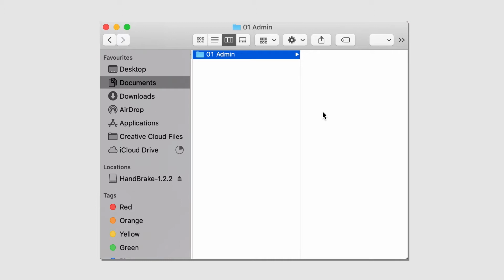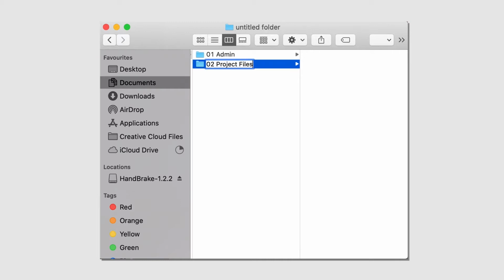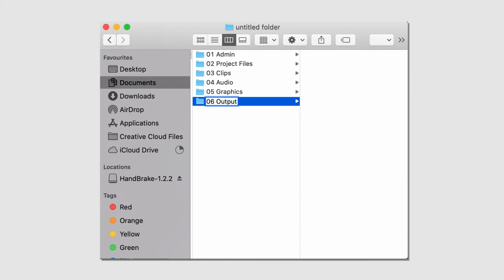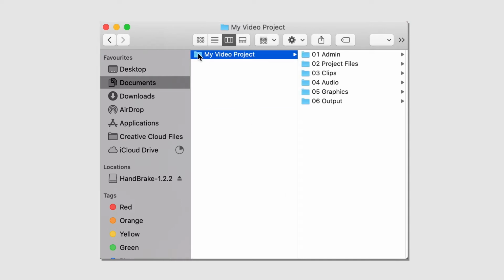Video Editing Mistakes Costing You Time and Views | 8 mistakes new video editors make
If you are making any of these video editing mistakes it could be costing you lots of time or views on your videos. Let’s dive in and talk about 8 video editing mistakes beginners make, and how to avoid them.

Timestamps:
0:00 Intro
0:37 Filming without a plan
1:14 Getting carried away with the details before assembling the content
1:49 Bad file management
2:59 Not learning Keyboard Shortcuts
3:29 Not keeping drafts
4:36 Not saving often enough
4:56 Over-editing
5:16 Using the wrong music